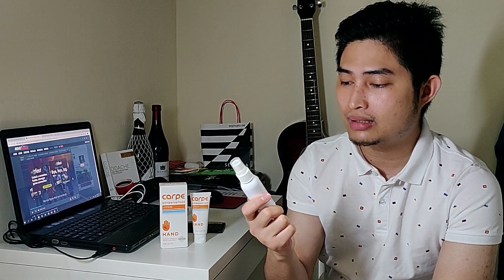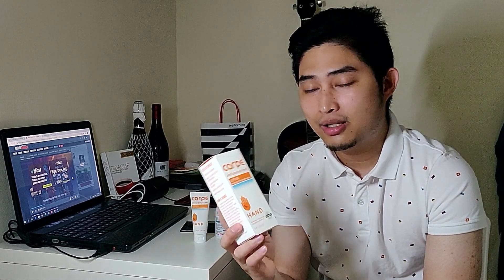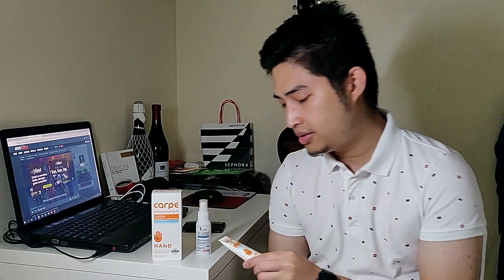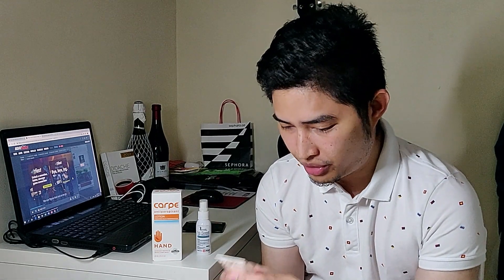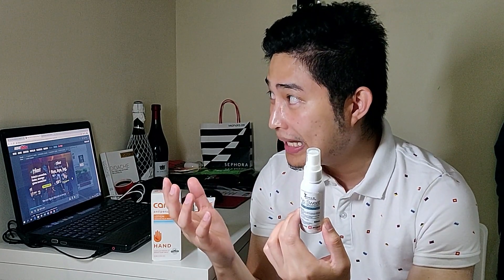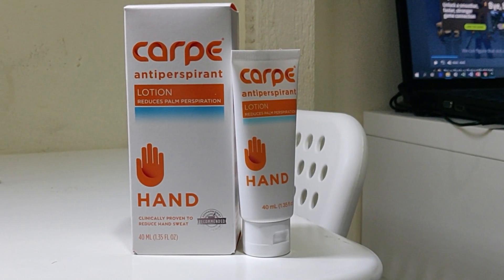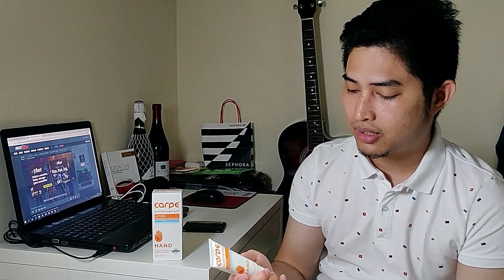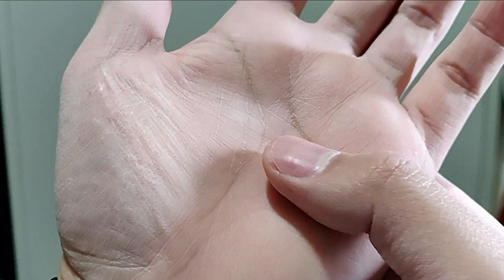Carpe Anti-Perspirant Lotion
A Lotion for sweaty hands